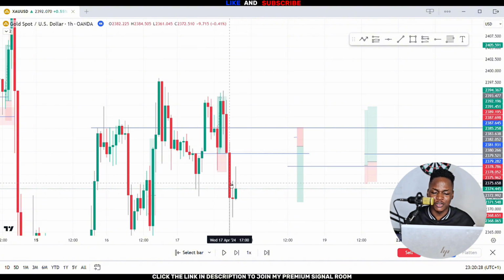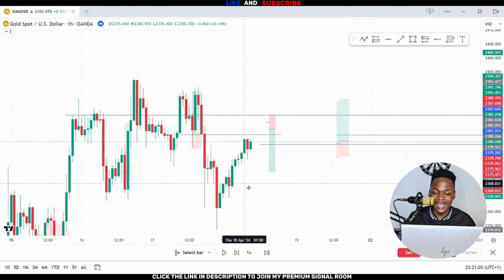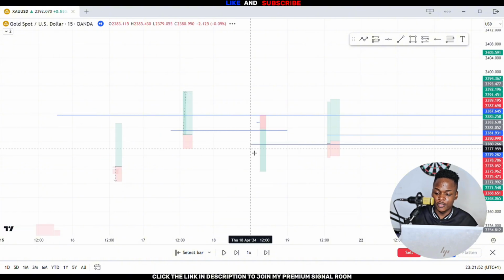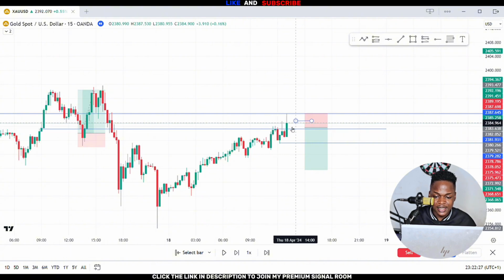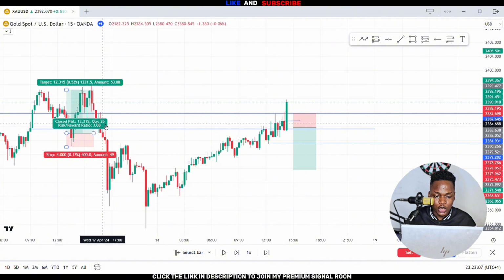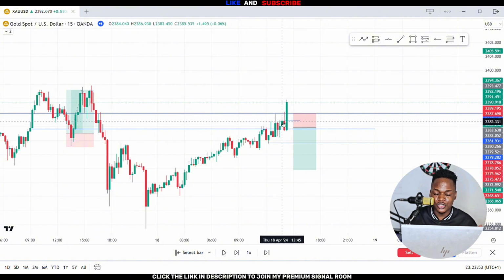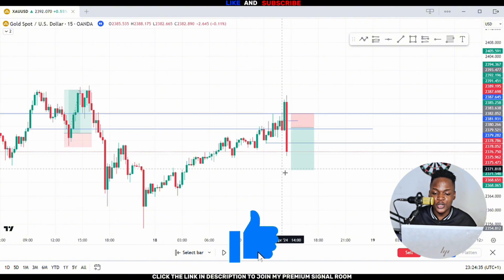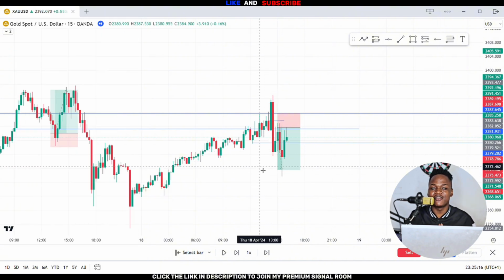Order Block + 15 Minutes time frame🔥 | Trade analysis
In this video, I talked about my personal forex strategy strategy and how to make money
with it.🤑🤑🤑🤑